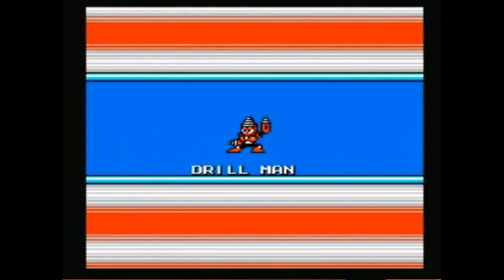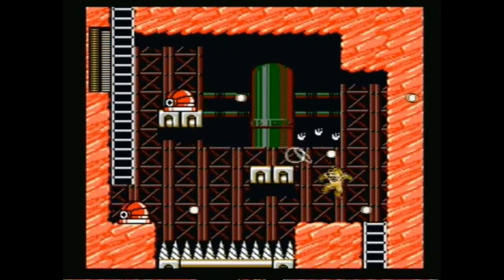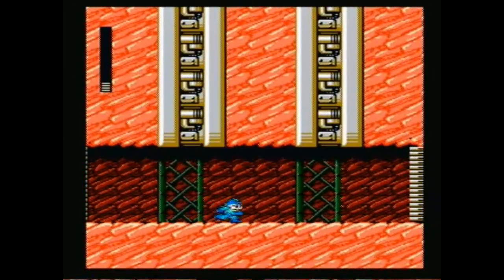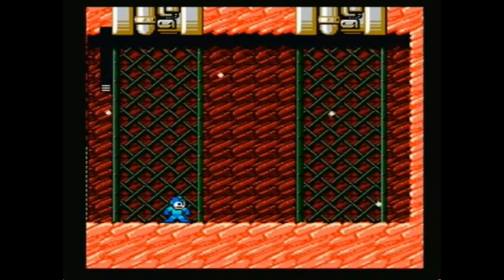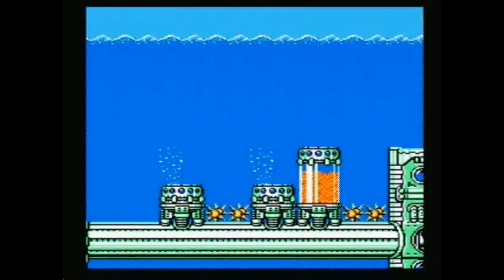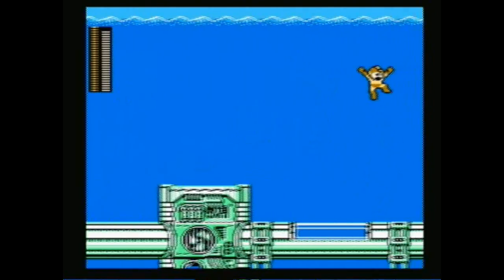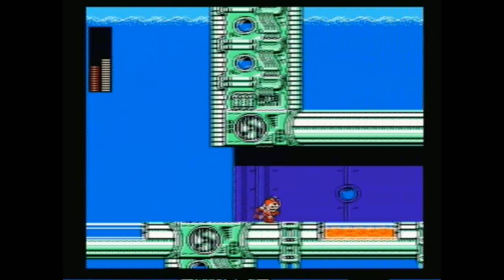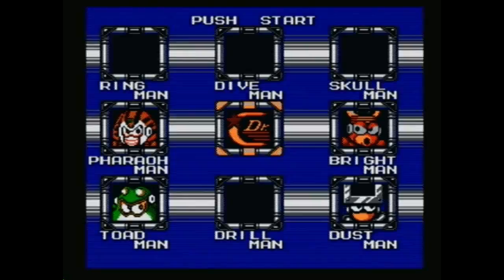Let's Play Mega Man 4 part 2 - Welcome to Dudleyville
Part 2 of Mega Man 4. The skull barrier is nice in that final section of Drill Man's stage, but I should have conserved it for the rocks and just used the buster on the enemies.